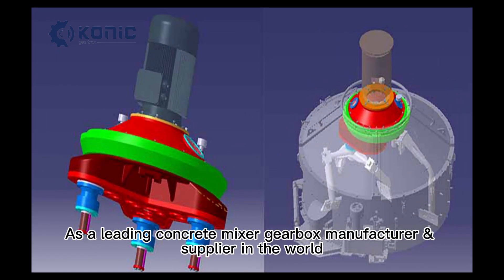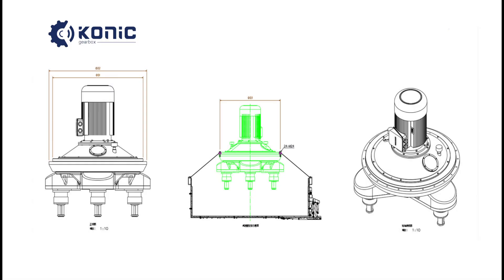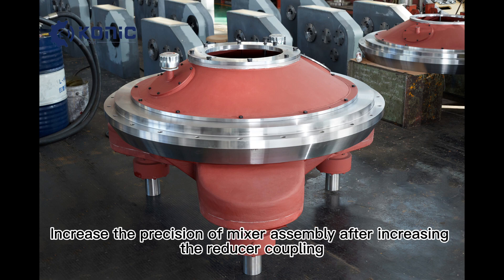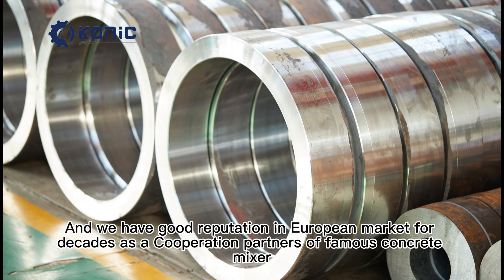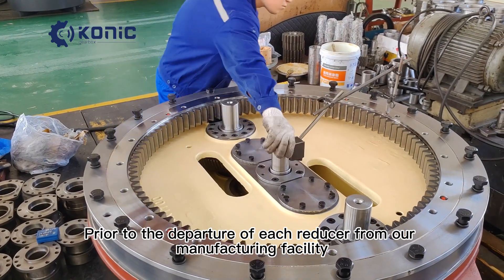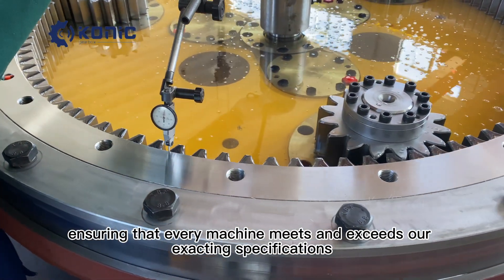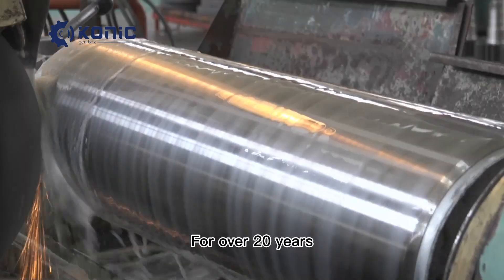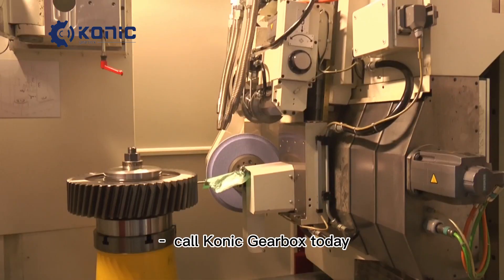Optimizing Performance: Planetary Gearbox Solutions for Efficient Concrete Mixer Operations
As a leading concrete mixer gearbox manufacturer & supplier in the world. KONIC  utilizes only the best materials present today on creating wholes series gearbox capacity range from 50m³to 5,000m³. that strictly complies to the vertical planetary mixing industry and global market standards.
Our concrete mixer reducer KN 3000 series widely used in used in vertical planetary concrete mixers to manufacturing alt mixing, glass, ceramics etc. and Konic has serviced hundreds of customers gearbox in the world. And we have good reputation in European market for decades. As a Cooperation partners of famous concrete mixer，such as Shantui Construction Machinery Group. our gearboxes get our customer approval . and KONIC gearbox focus on gearbox for construction for 20 years.
Features of Update planetary gearbox for concrete mixer
1. The addition of the reducer connector effectively reduces the difficulty of mixer design.
2. The connector facilitates the installation and connection of the mixer and reducer.
3. Improve the sealing of the existing speed reducer and effectively guarantee the running accuracy.
4. The reducer connector completely eliminates noise and vibration at the motor connection.
5. Improve the coaxiality of the coupler/coupling to eliminate the deflection and thermal expansion and contraction under load.
6. Effectively extends the service life of the reducer.